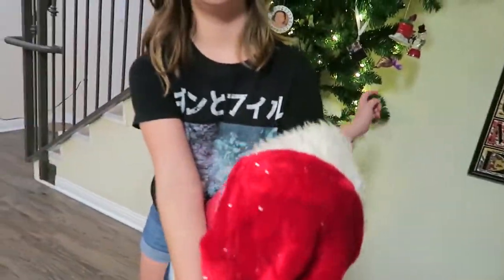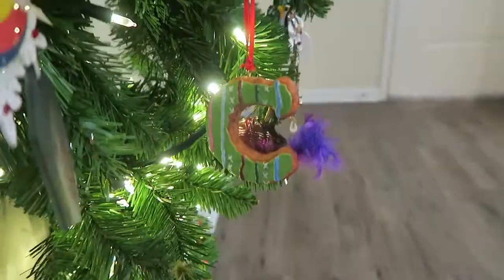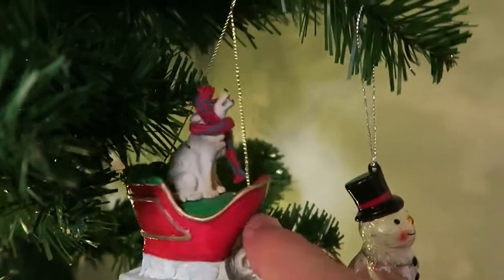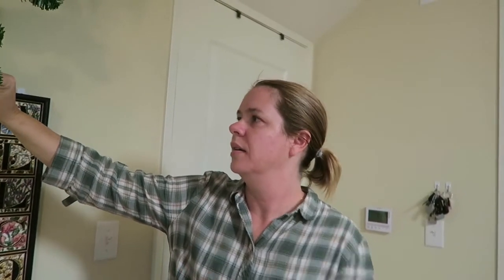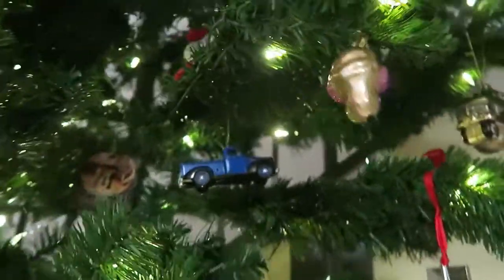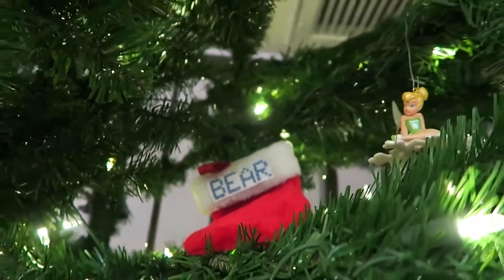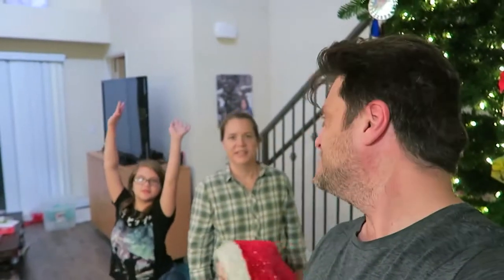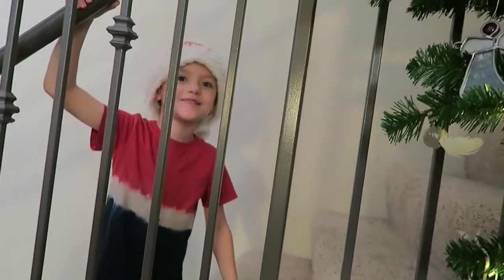DECORATING OUR UPSIDE DOWN CHRISTMAS TREE! ActOutGames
DECORATING OUR UPSIDE DOWN CHRISTMAS TREE!
When Presley of ActOutGames was seven years old, her parents were using many of the amazing educational resources available on YouTube as part of her home school experience. She liked to learn from folks like Hank and John Green, and also enjoyed watching daily vlog creators like CTFxC and the Shaytards or lets play channels like Chuggaaconnory. Her love of YouTube led her parents to encourage her to start her own channel to show that she can do anything she sets her mind to. As with everything else in her life, Presley jumped in with both feet and started shooting a daily vlog that has now gone on for 4 years without missing a single day. She mixes in geek culture, Interviews, Vlogs and anything else that happens to be going on in her life that day. Their goal is to grow the channel to the point where Presley can have her own signing table at Vidcon!
Presleytarian:
Bobby Jun Steeves
Justin Holzer